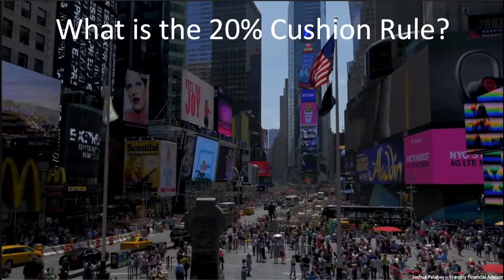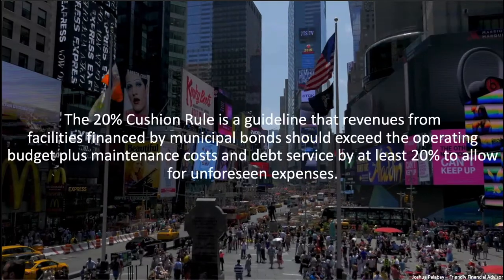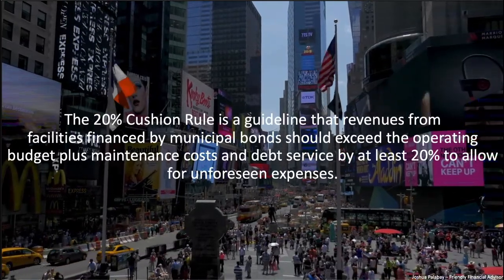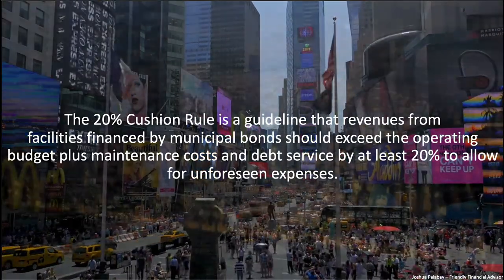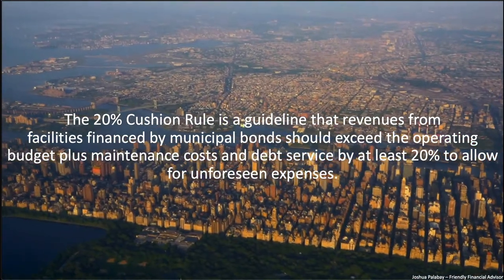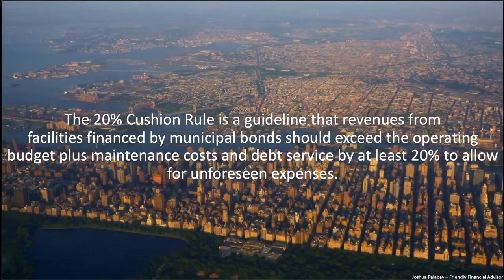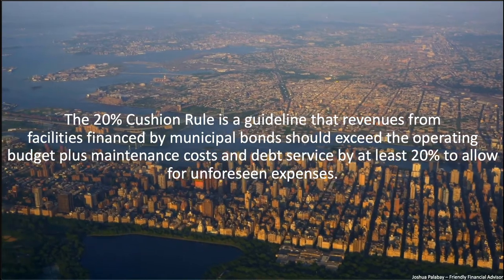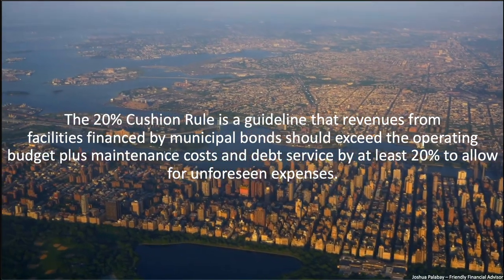What is the 20% Cushion Rule? - Financial Terminology for Dummies!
What is the 20% Cushion Rule?
Financial Terminology every investor must know!

➤ ABOUT THIS WEEK’S EPISODE:
In today's video, I will explain what the 20% Cushion Rule is and how it is utilized in the Financial Industry.

The 20% Cushion Rule is a guideline that revenues from facilities financed by municipal bonds should exceed the operating budget plus maintenance costs and debt service by at least 20% to allow for unforeseen expenses.

All in all, this is a brief explanation of what the 20% Cushion Rule is and how it is used by many investors in the stock market and the financial industry in general.

➤ MY RECOMMENDED READINGS!:
7 Simple Steps to Financial Freedom
The Intelligent Investor
One Up on Wall Street
The Big Short
Barbarians at the Gate
Pitch the Perfect Investment
When Genius Failed
The Wolf of Wall Street

➤ Informative Source: NASDAQ

I hope that I am able to continue enhancing your knowledge about the world of Finance!

If you have any questions for me, please leave them in the comments below - I’m happy to help :)

Hi, my name is Joshua Palabay – Friendly Financial Advisor and I have the goal of helping thousands of individuals fulfill their dreams and achieve financial freedom through financial literacy and financial knowledge!